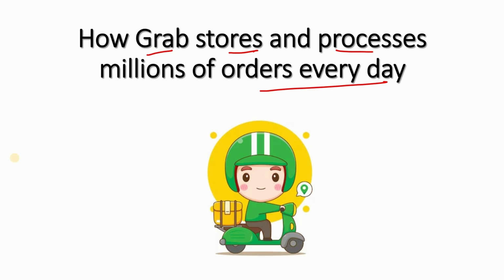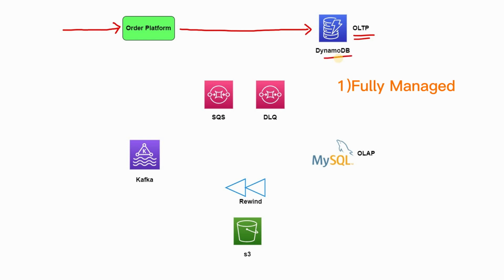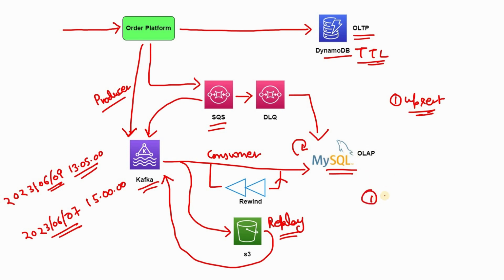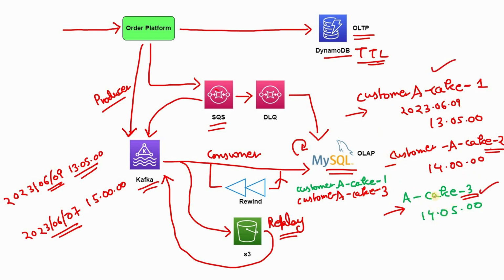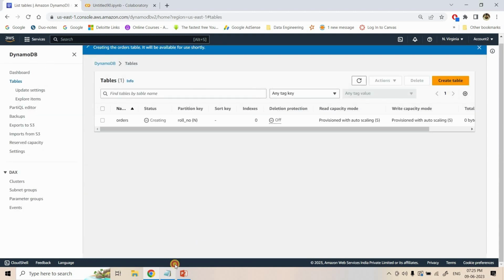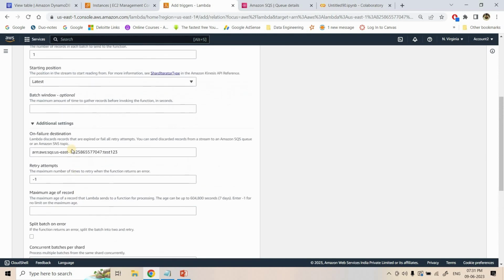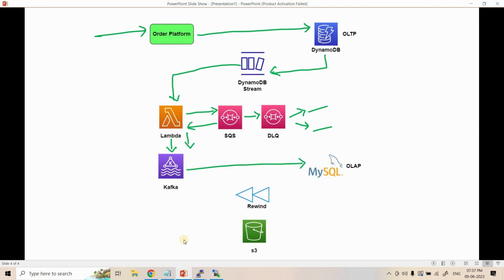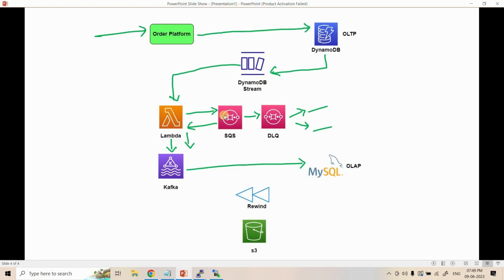How Grab store and process millions of orders daily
Grab stores and processes millions of orders every day, this video explains the design of the systems that powers it ⚡
Also the producer part of the architecture in created in this video with little modifications.

Steps :
Launch one EC2 Instance & install kafka--
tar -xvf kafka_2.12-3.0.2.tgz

To install Java --
java -version
sudo yum install java-1.8.0-openjdk
java -version
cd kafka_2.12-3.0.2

Start Zoo-keeper:
bin/zookeeper-server-start.sh config/zookeeper.properties

Start Kafka-server:
Duplicate the session & enter in a new console --
export KAFKA_HEAP_OPTS="-Xmx256M -Xms128M"
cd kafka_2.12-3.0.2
bin/kafka-server-start.sh config/server.properties

It is pointing to private server , change server.properties so that it can run in public IP

To do this , you can follow any of the 2 approaches shared belwo --
1)Do a vi config/server.properties in insert mode -- change ADVERTISED_LISTENERS to public ip of the EC2 instance
2)You can modify the file using Winscp also

Create the topic:
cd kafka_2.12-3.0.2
bin/kafka-topics.sh --create --topic demo_testing2 --bootstrap-server 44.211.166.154:9092 --replication-factor 1 --partitions 1

Start Kafka Consumer:
bin/kafka-console-consumer.sh --topic demo_testing2 --bootstrap-server 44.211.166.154:9092

DynamoDB Query:
INSERT INTO "orders" value {'roll_no' : 5,'price' : 5, 'quantity': 235 }
INSERT INTO "orders" value {'roll_no' : 2,'price' : 10, 'quantity': 10 }
INSERT INTO "orders" value {'roll_no' : 3,'price' : 20, 'quantity': 100 }
INSERT INTO "orders" value {'roll_no' : 4,'price' : 30, 'quantity': 15 }

UPDATE orders SET price=90 WHERE roll_no=5

DELETE FROM "orders" WHERE "roll_no" = 3

Lambda Code:
import json
from time import sleep
from json import dumps
from kafka import KafkaProducer
import json

topic_name='demo_testing2'
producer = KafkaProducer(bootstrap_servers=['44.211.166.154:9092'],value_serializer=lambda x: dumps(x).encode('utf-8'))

def lambda_handler(event, context):
    # TODO implement
    print(event)
    for i in event['Records']:
        ddb = i['dynamodb']
        if (i['eventName'] =='REMOVE'):
            Data=ddb['OldImage']
            Data['eventName']='REMOVE'
            Data['Create_Time']=ddb['ApproximateCreationDateTime']
        else:
            Data=ddb['NewImage']
            Data['eventName']=i['eventName']
            Data['Create_Time']=ddb['ApproximateCreationDateTime']
        print('Data:',Data)
        record_metadata =producer.send(topic_name, value=Data).get(timeout=10)
        print(record_metadata.topic)
        print(record_metadata.partition)
        print(record_metadata.offset)
    return {
        'statusCode': 200,
        'body': json.dumps('Hello from Lambda!')

YOU JUST NEED TO DO